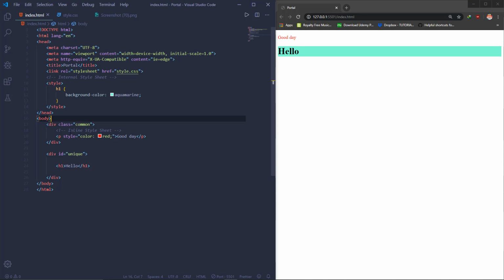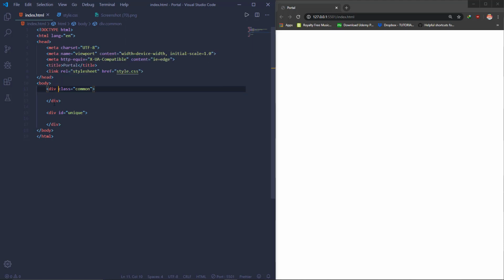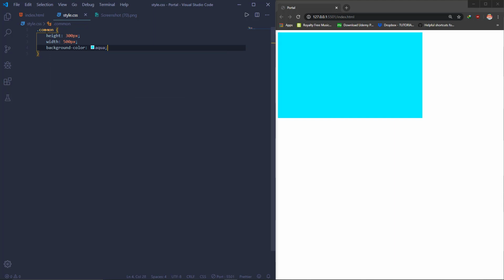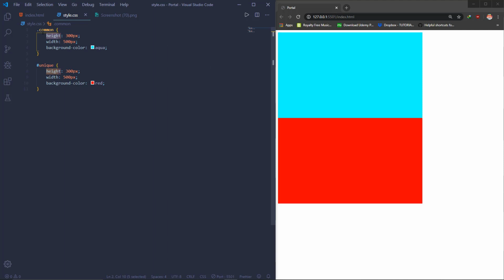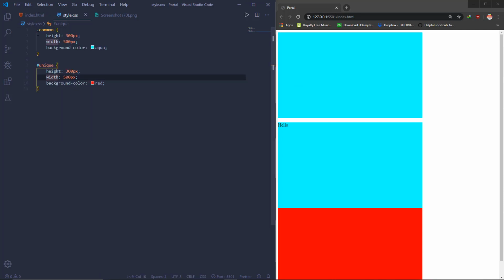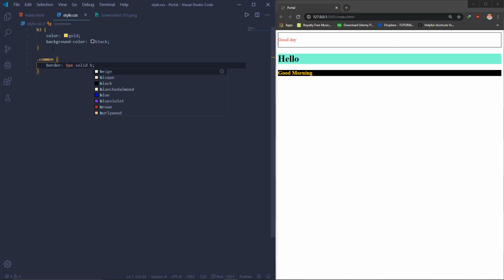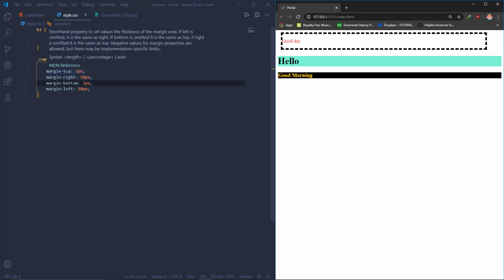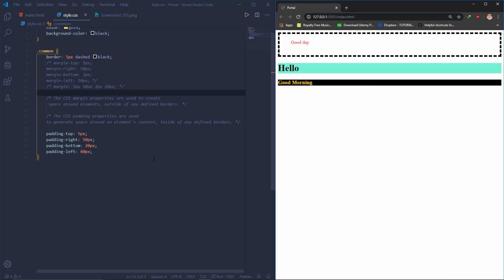Learn the Basic's of CSS.